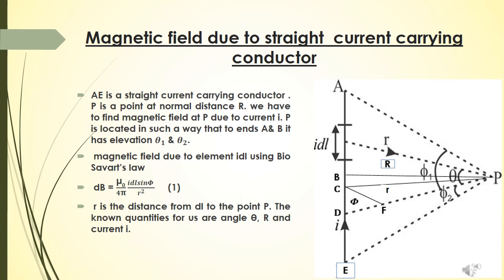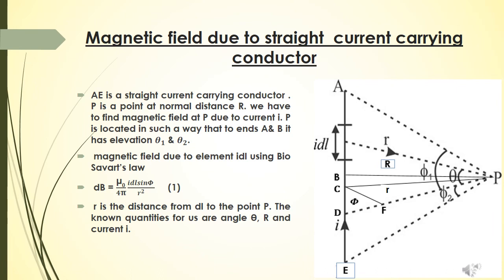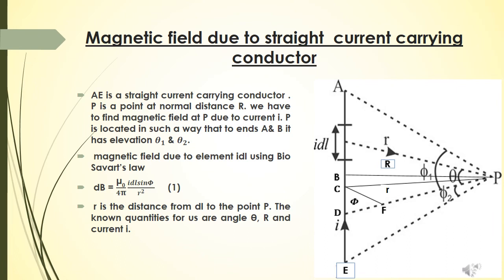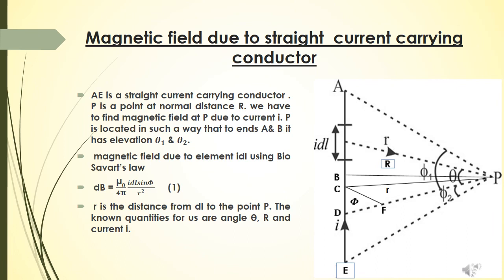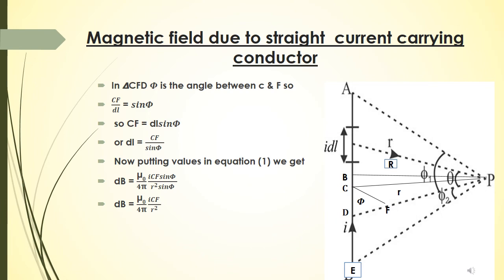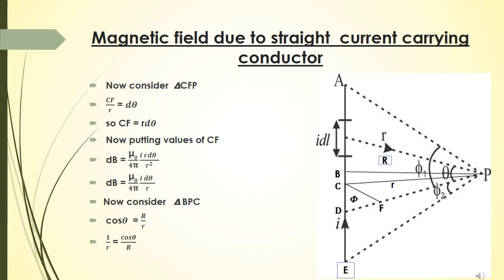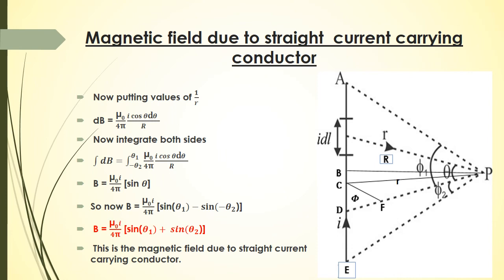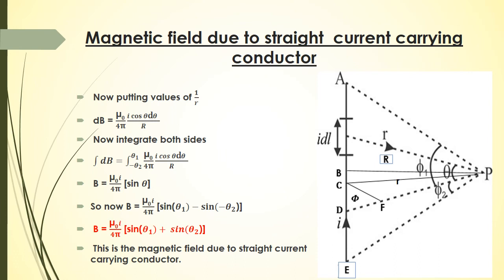Physics BCS TOPIC: Magnetic field due to straight current carrying conductor by Sumbul Zehra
Lecture delivered  by Ms  Sumbul Zehra Lecturer in physics (BS -17 ) of Sir SyedGovernment Girls' college Karachi under the supervision  and guidance of  Principal Professor Khalida Parveen.

CLASS:                             B.CS (1ST SEMESTER)

SUBJECT:     PHYSICS

TOPIC:  Magnetic field due to straight current carrying conductor

LECTURE #:  15